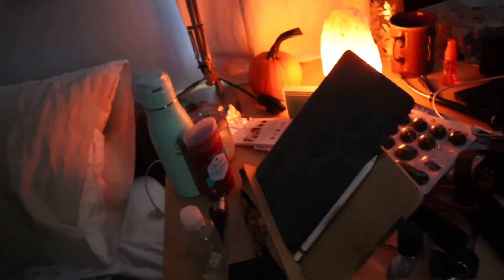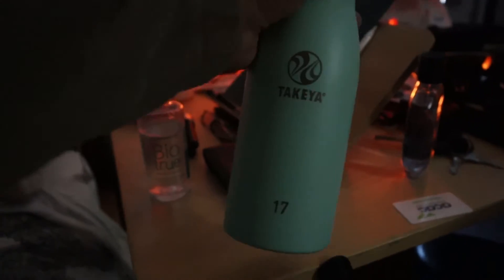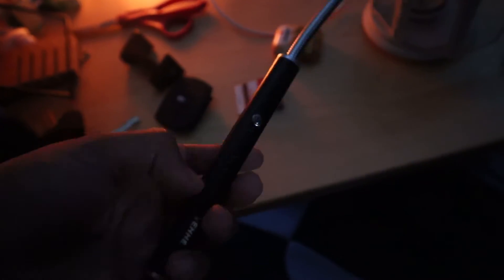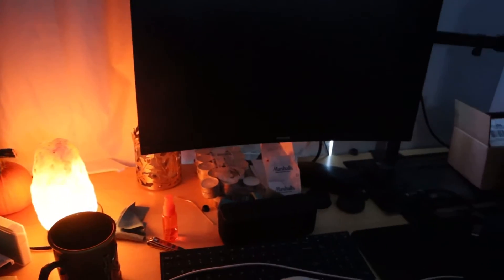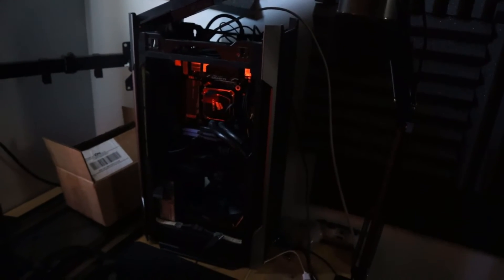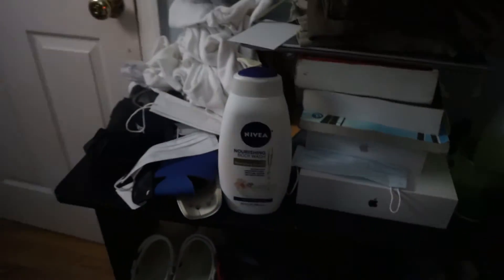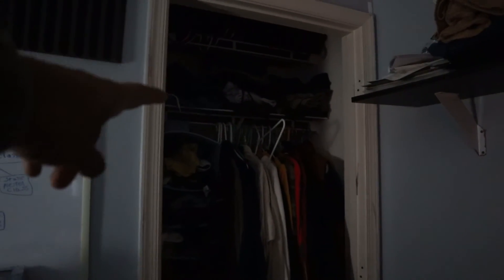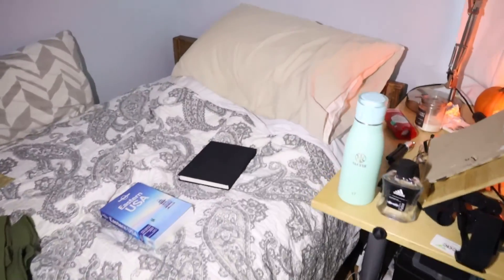2021 desk setup : room tour ft. gamer minimalist workspace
Andres Vidoza is shaking in his boots rn